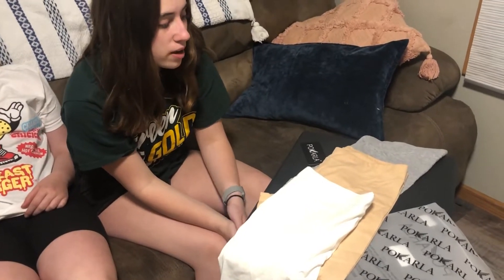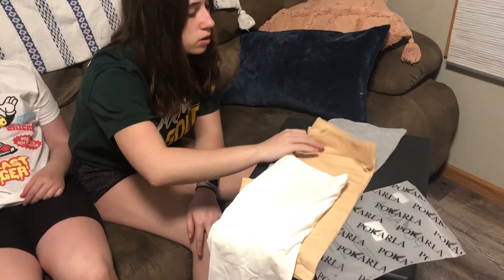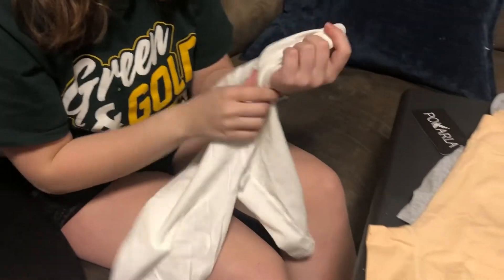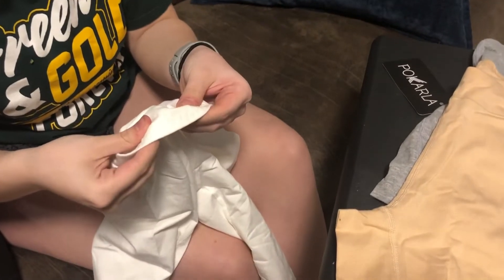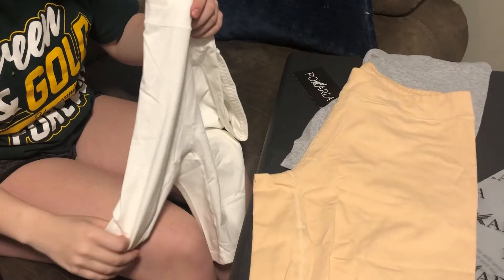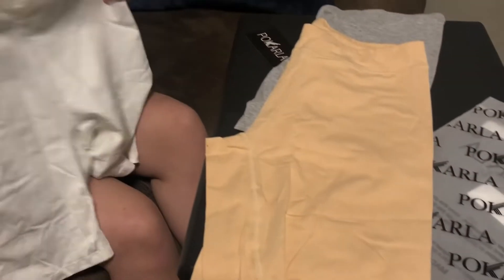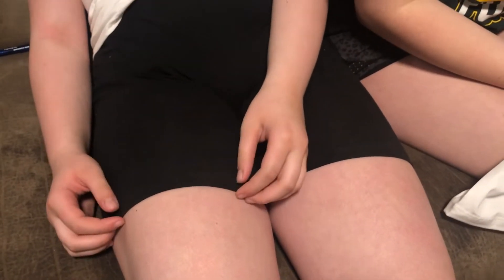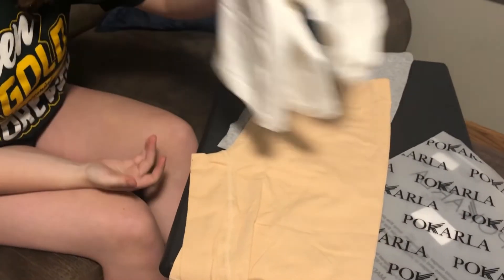Recommend a women's boxer briefs for sale on Amazon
POKARLA 4 Pack Women's Underwear Cotton Boxer Shorts